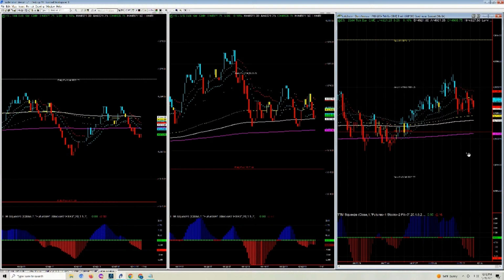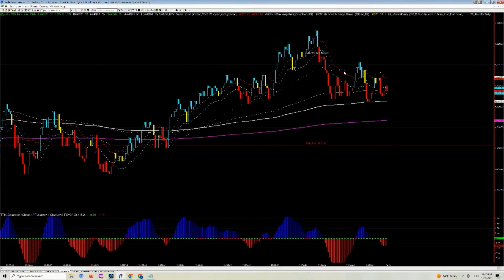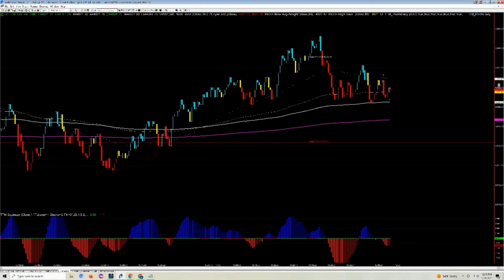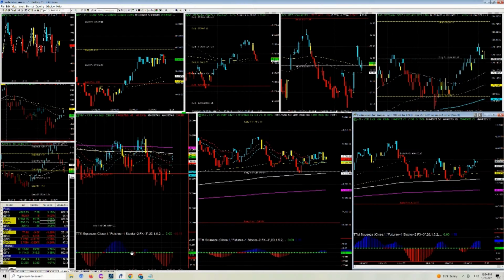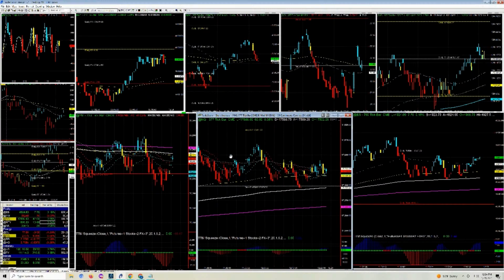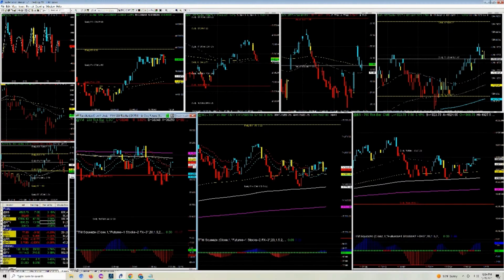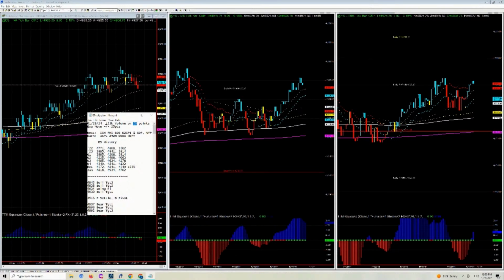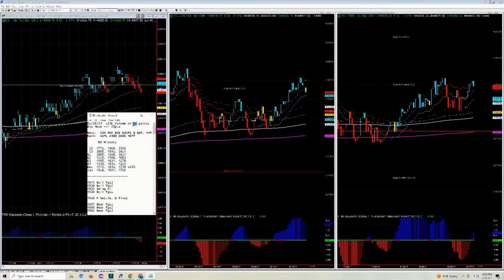How Neil Yeager Uses the TICK Chart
Join Neil as he reviews the TICK chart and how he uses it in his trading everyday.

Join Neil and Joe Rokop in the Strikezone Mastery. Get their real-time trade alerts and live trading sessions